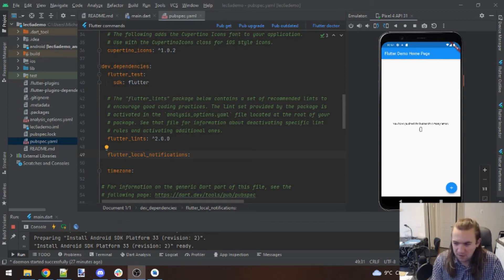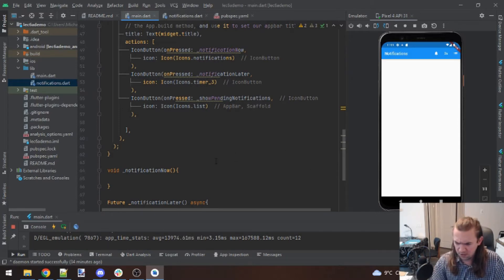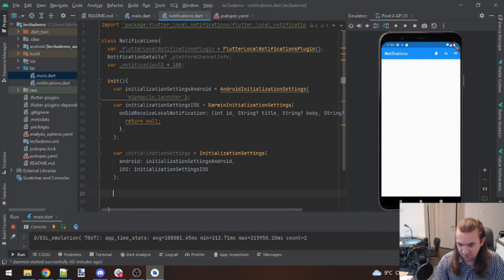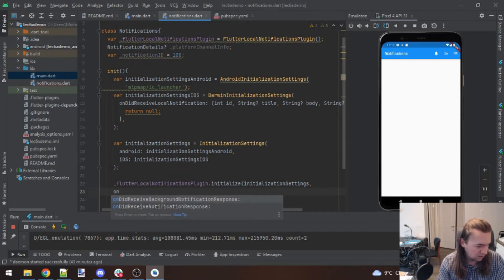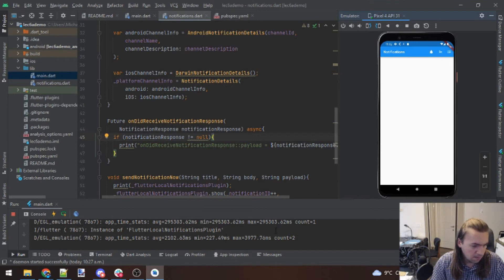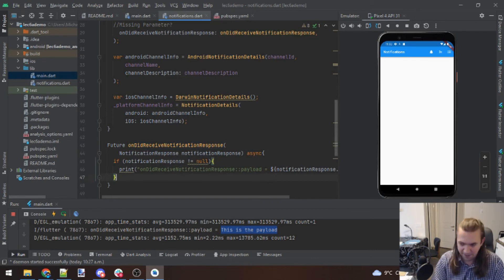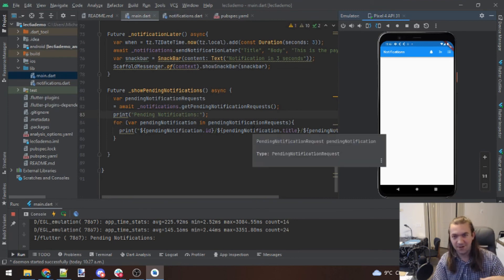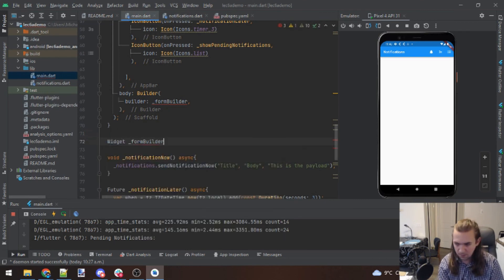CSCI 4100 Lecture 6a - Snackbars and Notifications